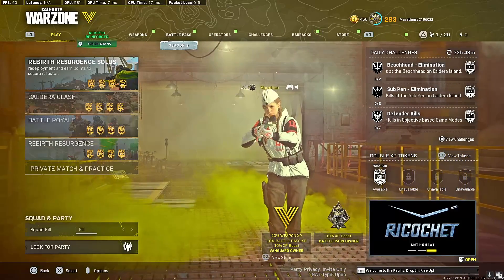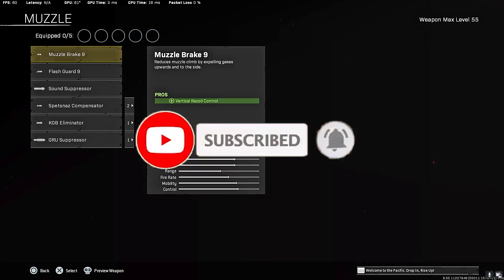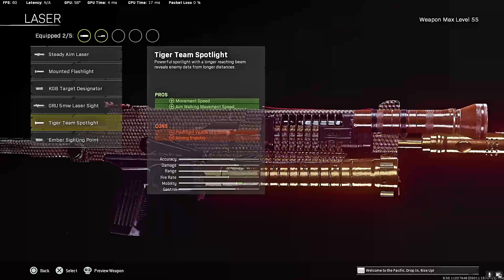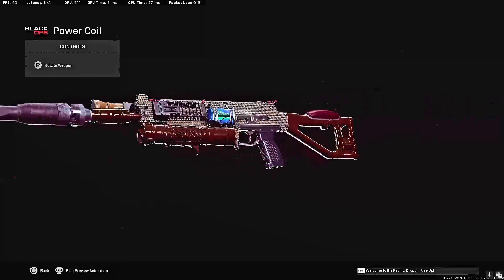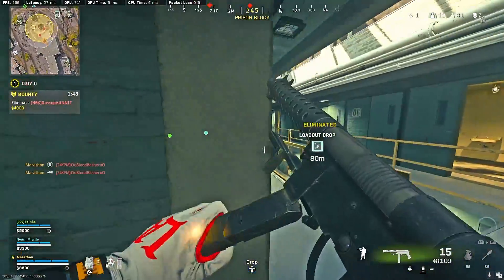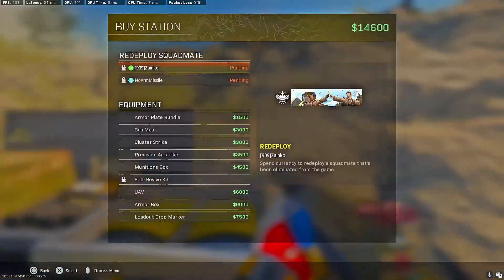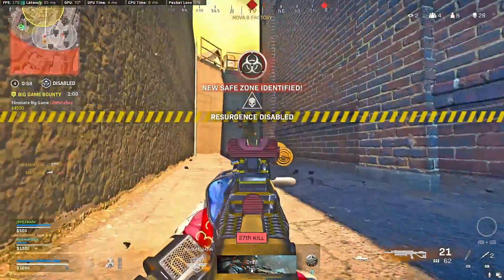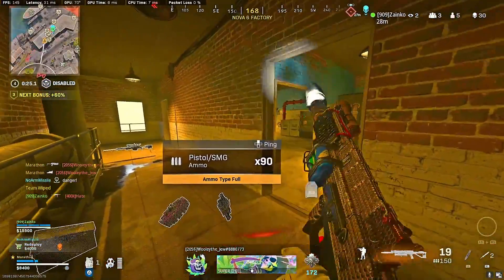new BEST BULLFROG CLASS SETUP on REBIRTH ISLAND! 🔥 (Vanguard Warzone)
bullfrog warzone
bullfrog warzone loadout
bullfrog warzone class
bullfrog warzone setup
bullfrog warzone class setup
bullfrog warzone rebirth
best bullfrog class warzone
best bullfrog class
bullfrog best class setup
best bullfrog class setup
bullfrog best class setup warzone
best bullfrog class rebirth
best bullfrog warzone
warzone best bullfrog class
bullfrog class setup
warzone bullfrog class
warzone bullfrog
marathon
bullfrog class
bullfrog class warzone